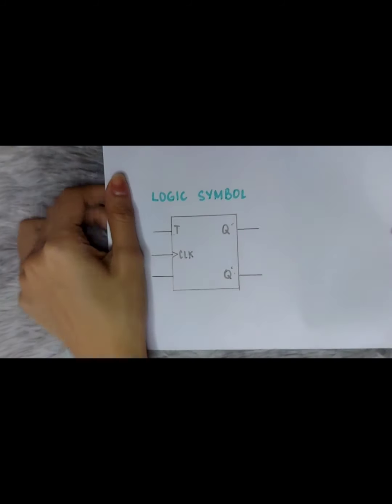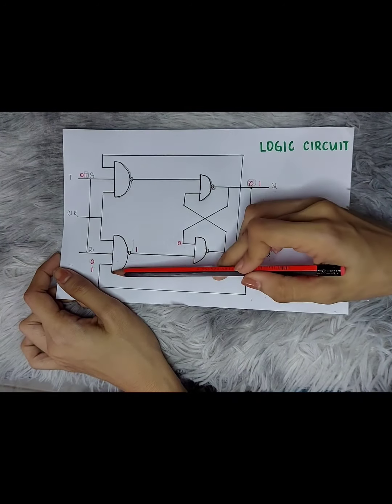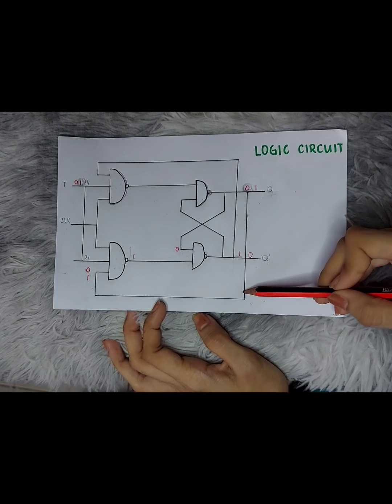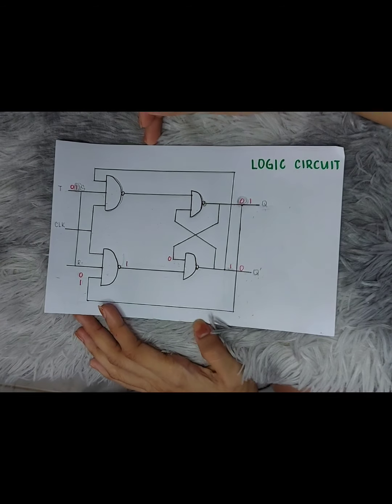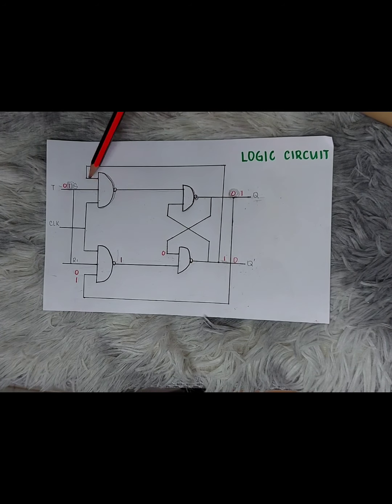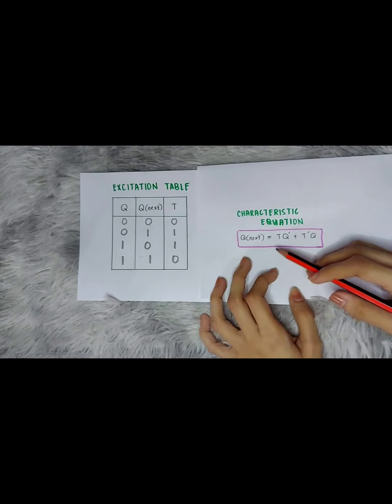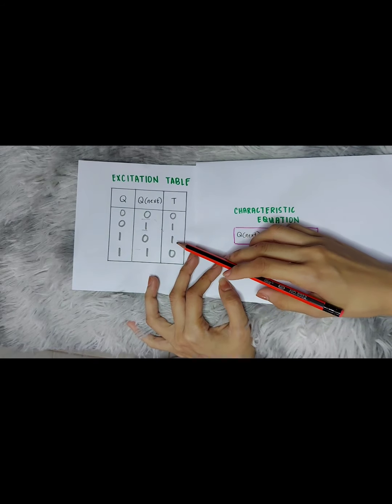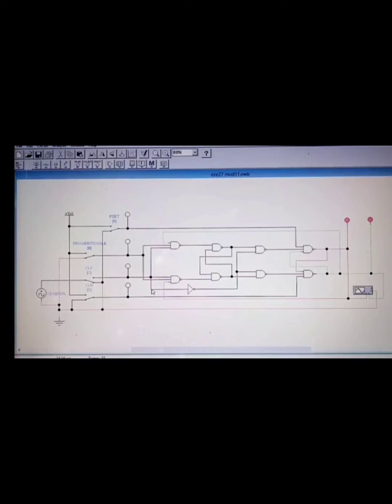T Flip-flop Tutorial by L.A.J. Ebatan